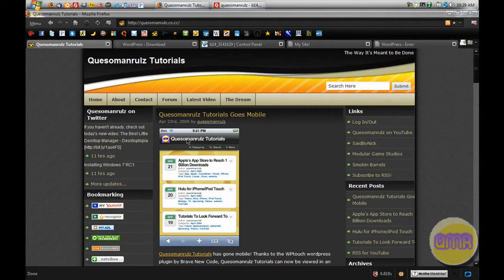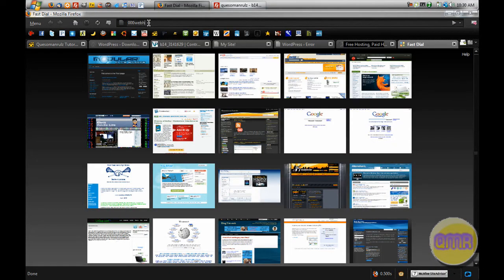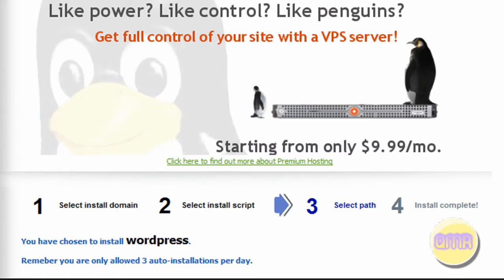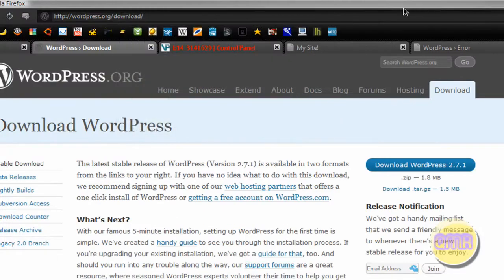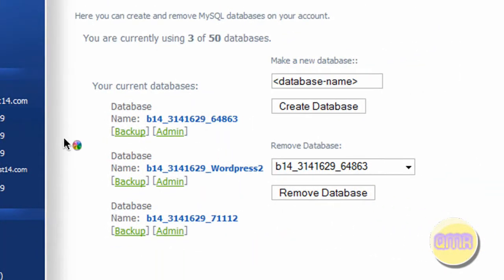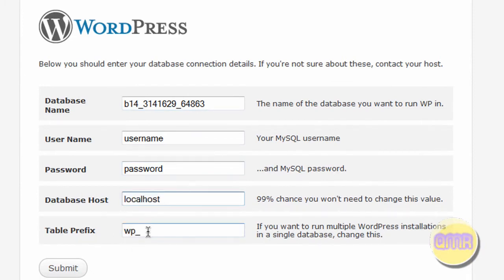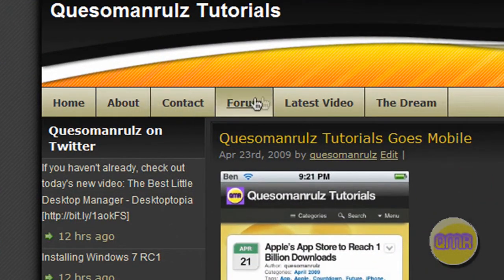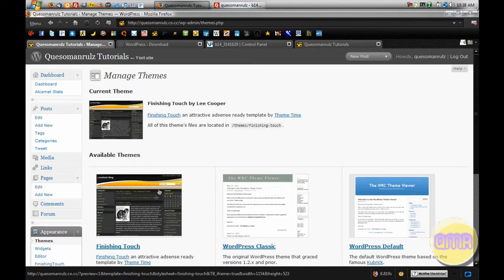The Best Blogging Software Around - Wordpress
- Hello again everyone, this video tutorial is about Wordpress and how to install and use some of it's basic features. Two ways of installing Wordpress are covered, Fantastico and Manual. Fantastico is preferred by most people and me, it makes the process simpler. If you have access to Fantastico then you should definitely use that. both have the Fantastico service available for their free users. I use and would suggest that. Thanks to BlackJackEnt for suggesting this tutorial.